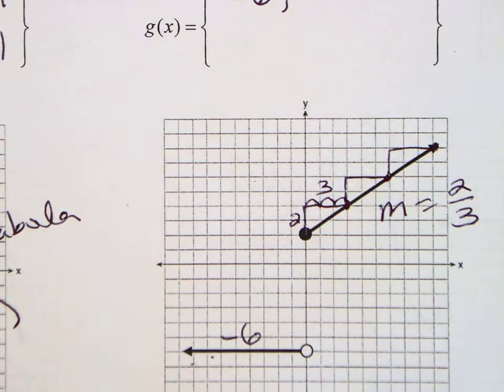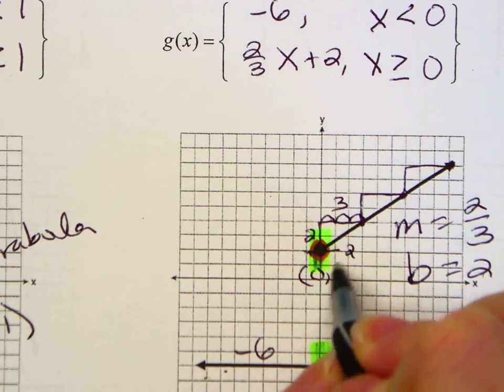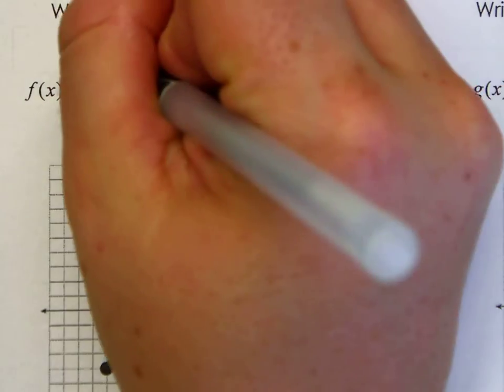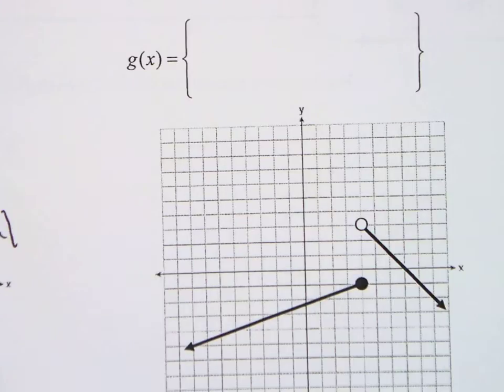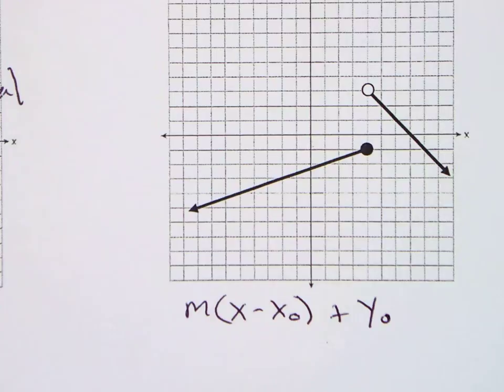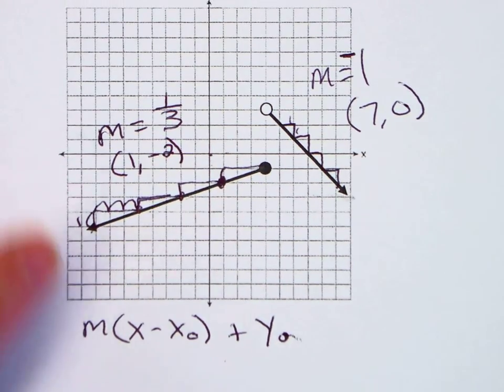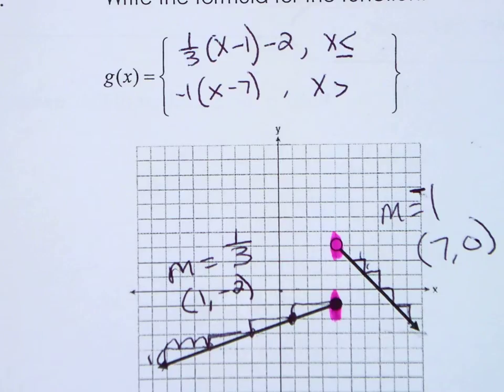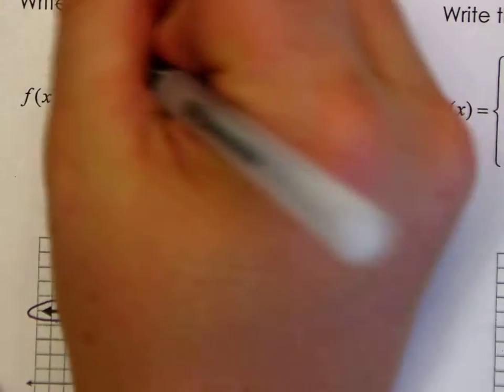31.2 Writing the equation of a piecewise function 01